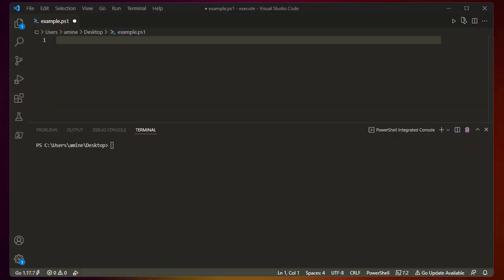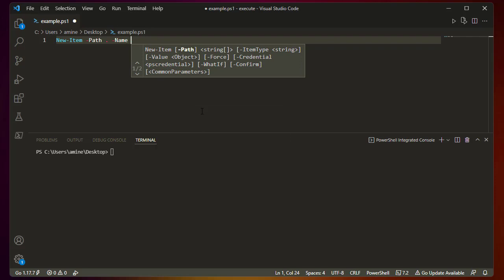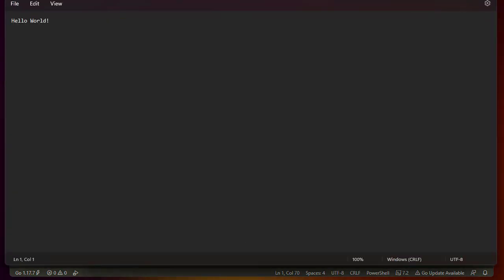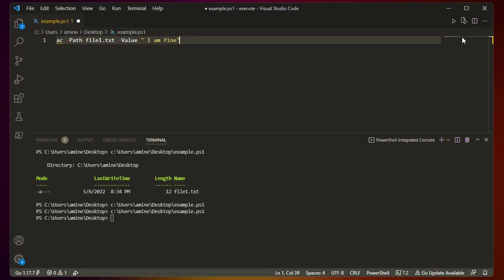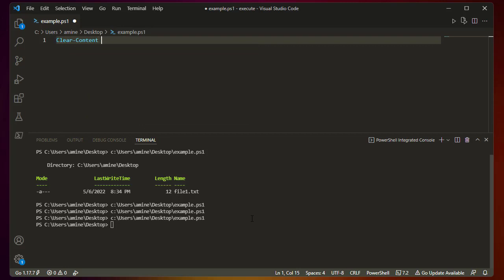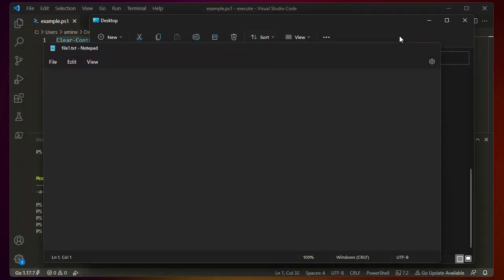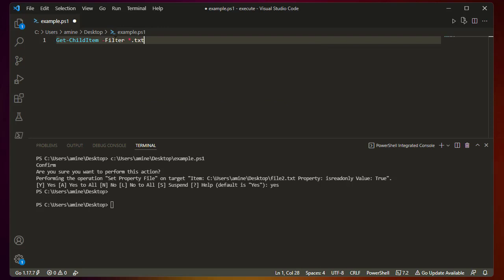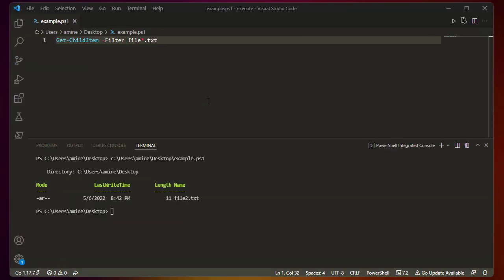Files and folders deep dive using Microsoft Windows Powershell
Navigating through Windows PowerShell drives and manipulating the items on them is similar to manipulating files and folders on Windows physical disk drives. This video will show  how to deal with specific file and folder manipulation tasks using PowerShell.

Creating new items works the same on all Windows PowerShell providers. If a Windows PowerShell provider has more than one type of item—for example, the FileSystem Windows PowerShell provider distinguishes between directories and files—you need to specify the item type.